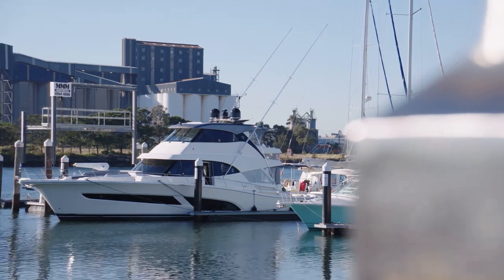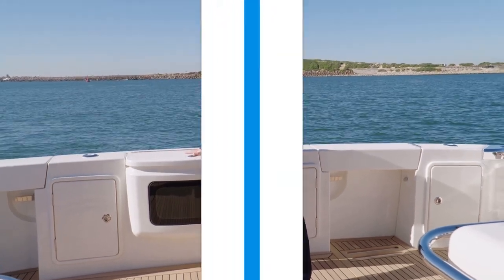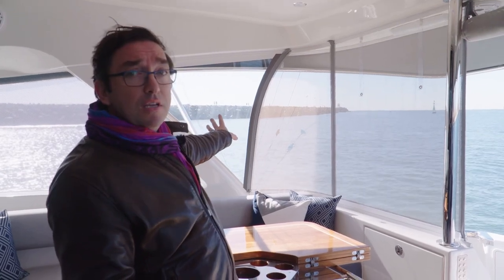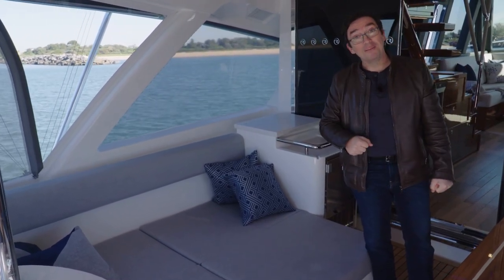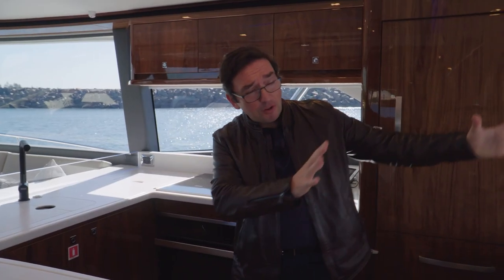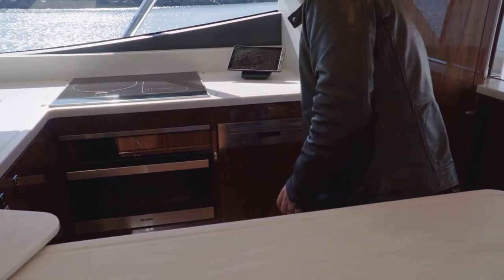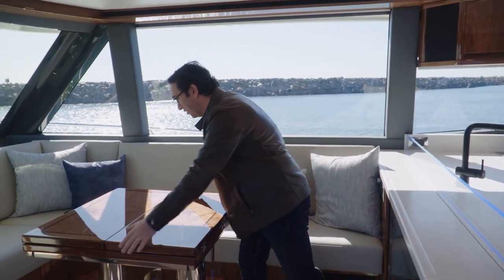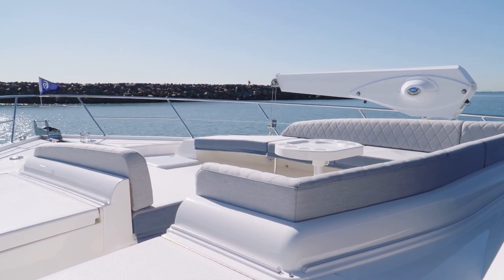The Big Boat Adventure: Riviera 64 - Boat for Long Voyages - E02P01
The Big Boat Adventure: Riviera 64 - Boat for Long Voyages

We're on board a Riviera 64 fresh from the factory up in Queensland from the folks at Riviera. The whole design and the whole focus of this vessel is giving the people the option to be able to boat for long voyages. With the boat desalinator that we have on board, will  never run out of water.

The Big Boat Adventure is all about using boats for family fun. We will do plenty of big boat reviews for YouTube, focusing on boats for family lifestyle adventures. We'll look into boat holidays for families, the boat boat holidays for beginners and boat adventures for families.

We'll also look into buying a boat. Should you buy a boat? What boat should you buy? What are the best family friendly and kid friendly boats? How do you choose a boat?

OUR PARTNERS
Our partners Riviera and Maritimo are kindly helping us find out what it's like to really live with their boats. Thank you, guys!

BUSINESS BOOKS ON AMAZON
Tim has written a variety of books on clarity, strategy and mindset with a particular focus on technology and content.

Tim Levy is the CEO of Tim Levy and Associates, a digital strategy and production agency since 1996. He routinely speaks for leading organisations like TEC, Vistage International, Conscious Capitalism and Secret Knock all around the world. Working particularly in Australia and the US, Tim helped multi-national companies like IBM, Sony and Acer before deciding to focus on smaller, more responsive businesses just like yours!

His focus on creative projects has yielded a dozen books, countless YouTube channels, web sites, virtual reality experiences and even a nationally broadcast television show. His passion for making a substantial difference with CEOs and entrepreneurs has driven him as the CEO of his own business, as an educator, author and coach for the last 25 years.

Search for this video by -
boat for long voyages
boat long journey
boat safety features
riviera 64
64 riviera lowrider
riviera boats
boat desalinator
desalination system for boats
seawater desalination for boats
riviera boat reviews australia
riviera 64 sports motor yacht price
riviera 64 sports motor yacht for sale
riviera 64 smy price
boat water desalination system
boat desalination unit
boat desalination system
mezzanine on boat